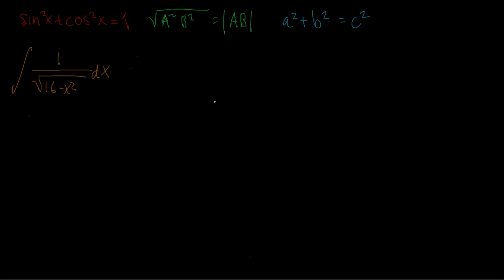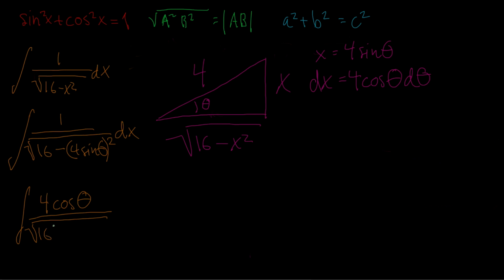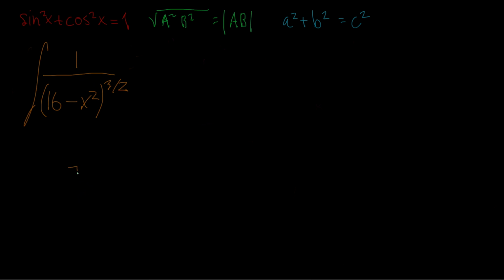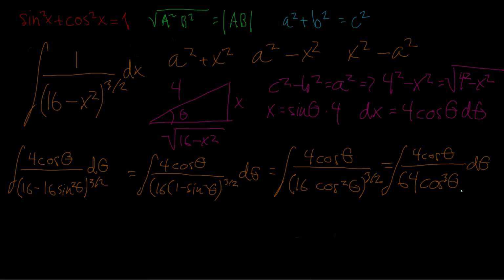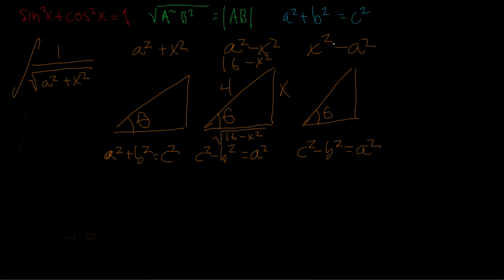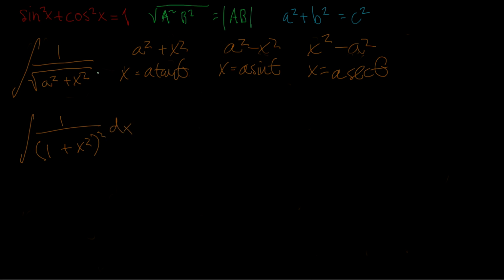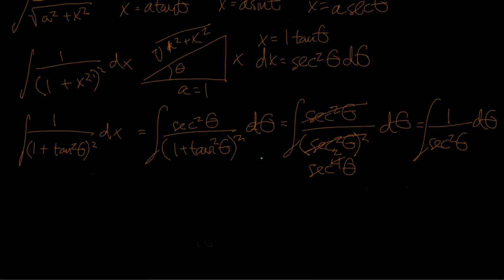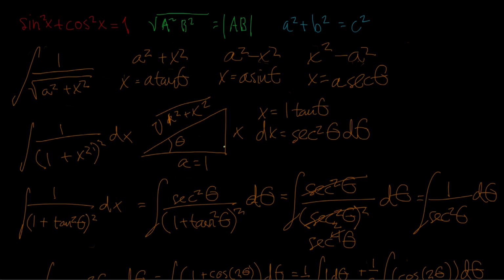Integrating Expressions with Radicals in the Denominator using Trig Substitutions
In this video I discuss integrating expressions whose denominators contain radical expressions. In some cases, Trig Substitutions are the most convenient method to solving these.

This video is more of an overview.